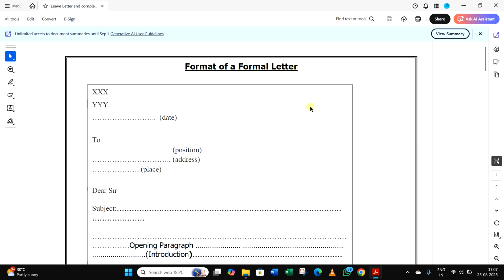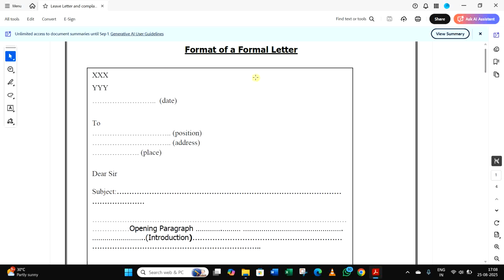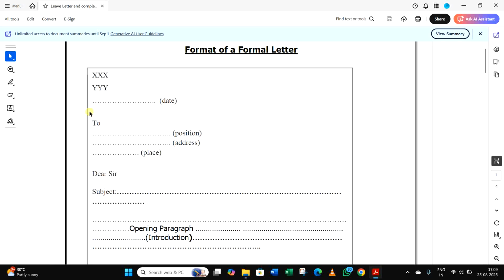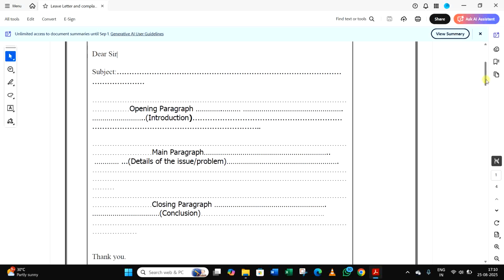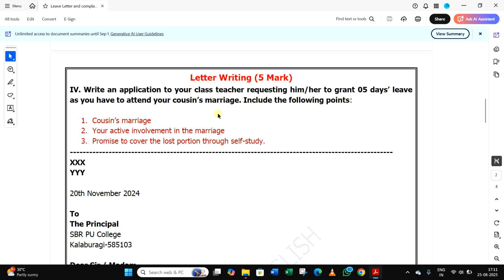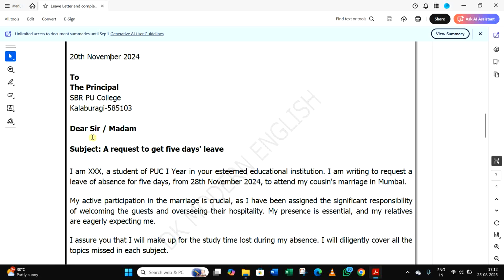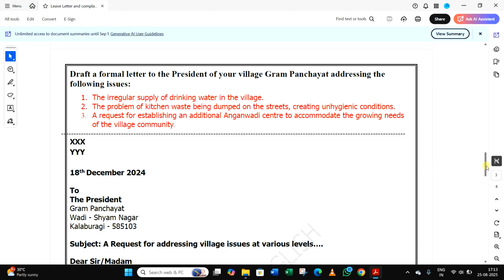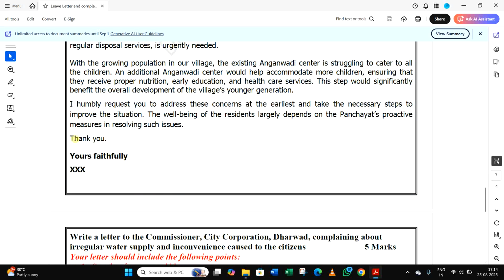PUC I YEAR LETTER WRITING